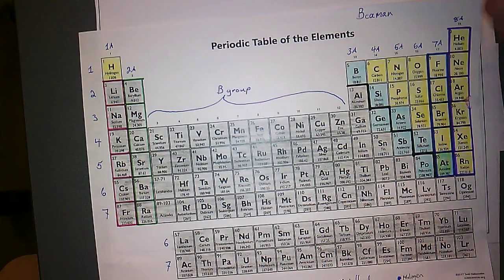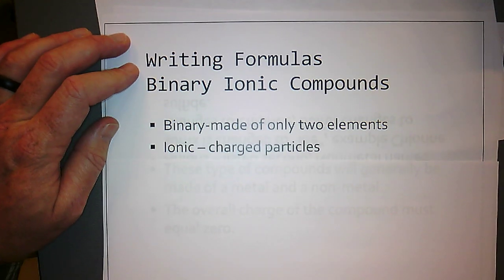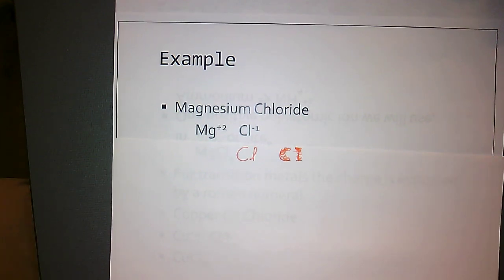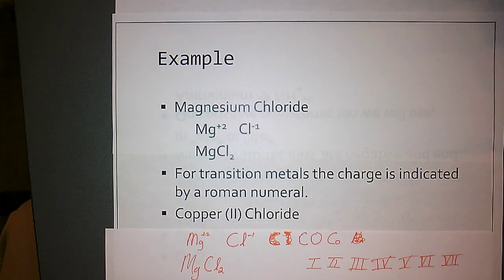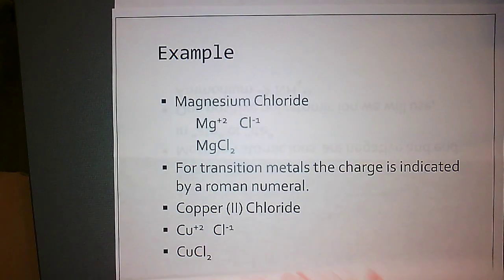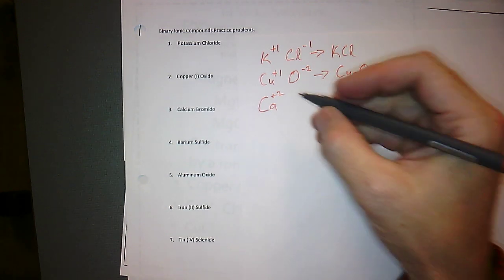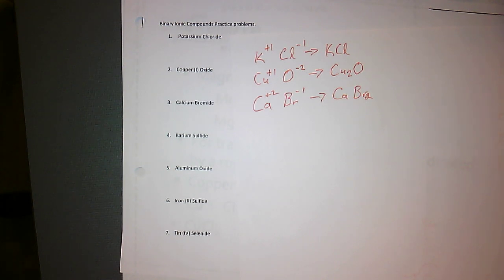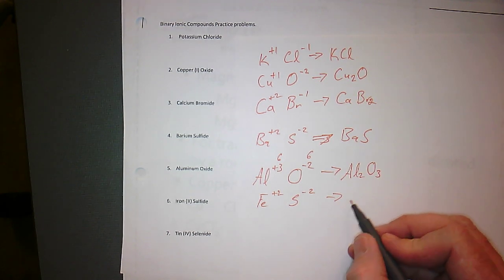Binary Ionic Formulas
Basic instruction on Writing Binary Ionic Formulas for High School Chemistry